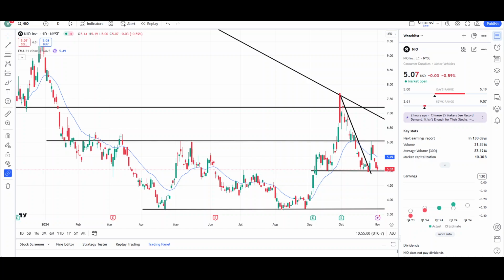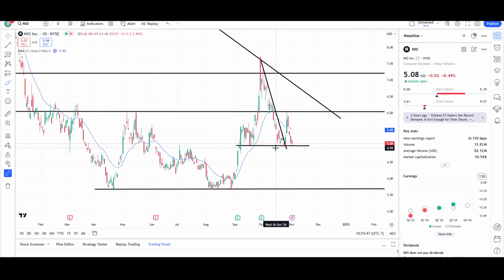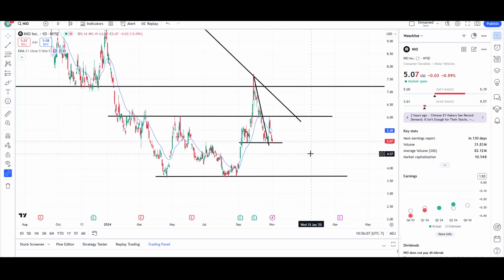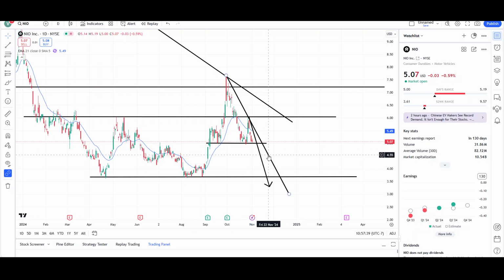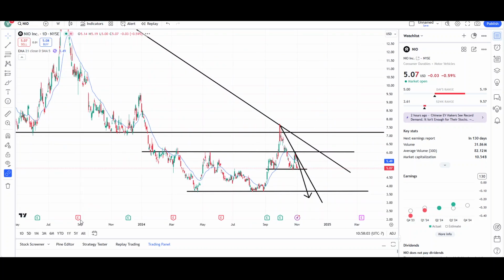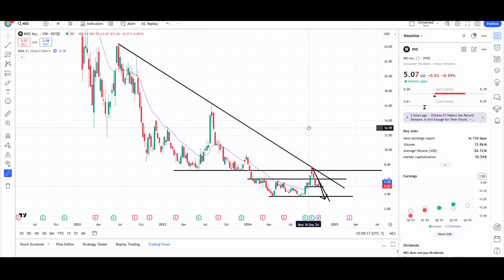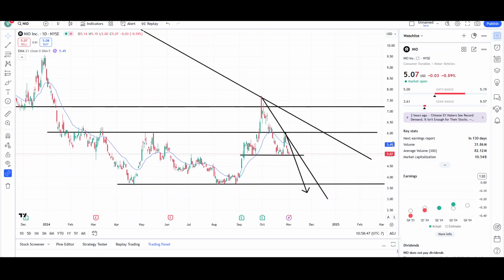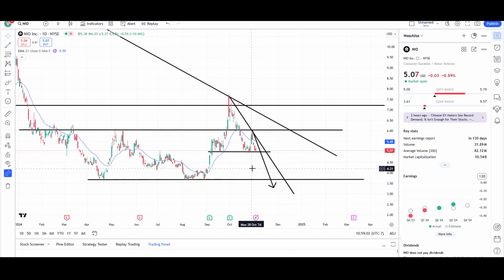Nio Stock: Price Predictions Using Technical Analysis.